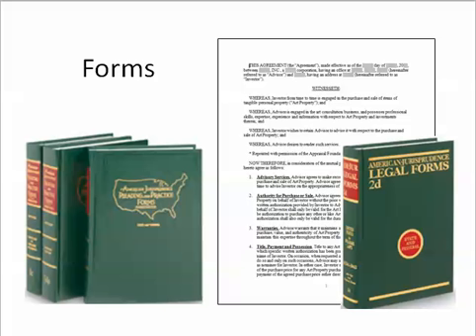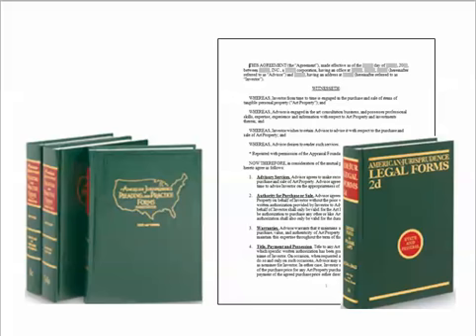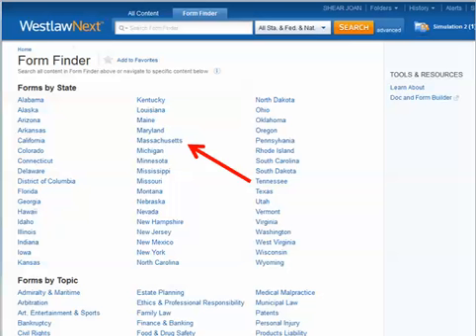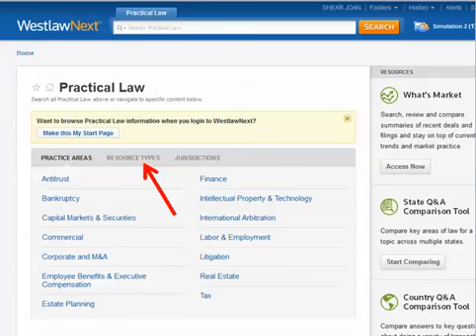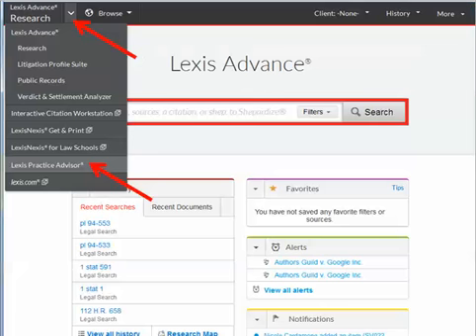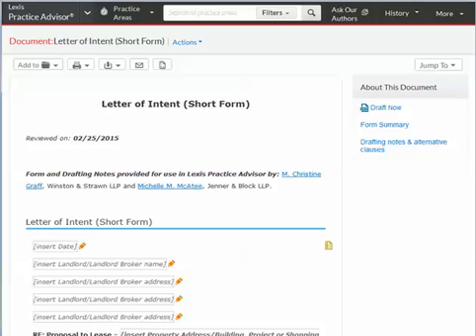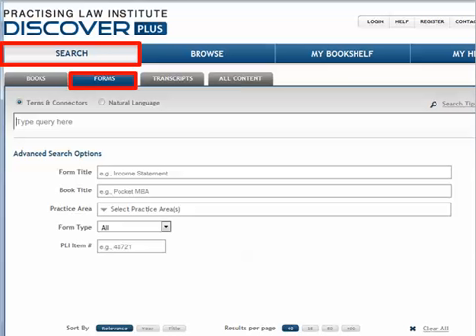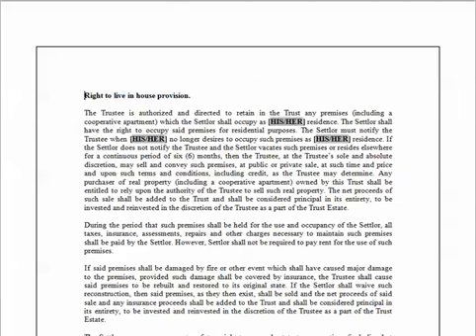Forms and Checklists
How to find legal forms and checklists to get a head start on your writing.